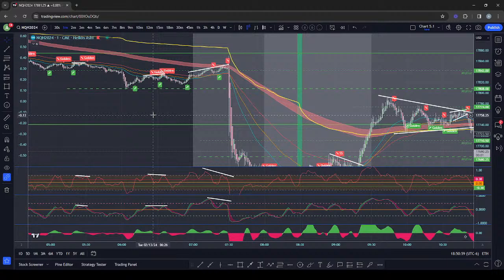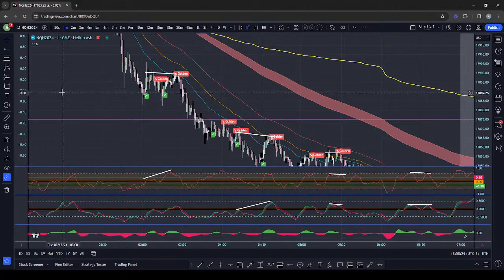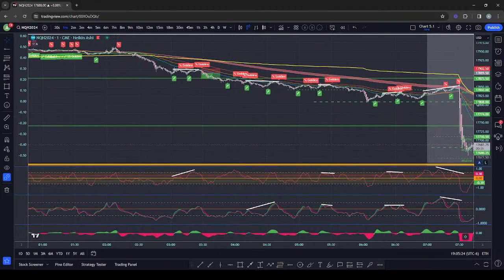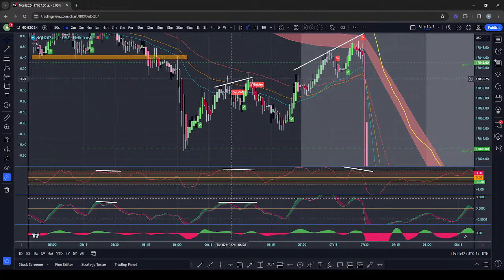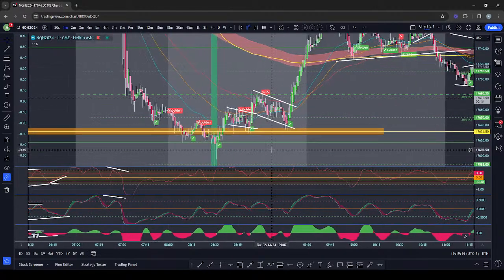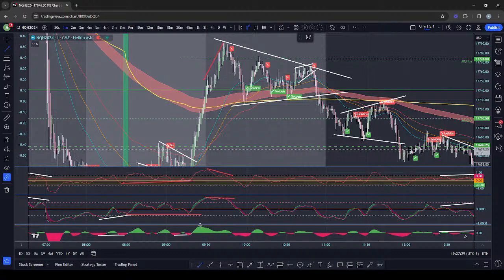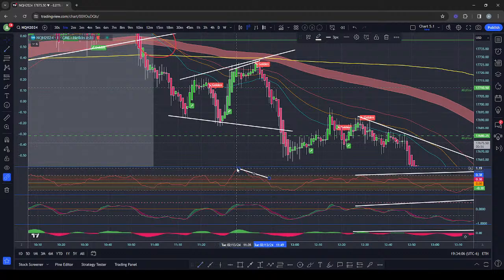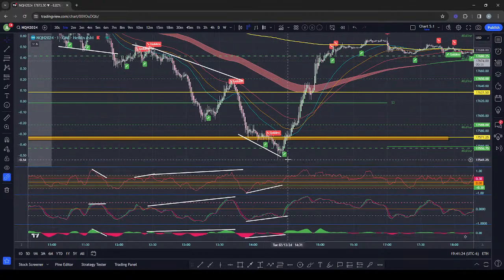Trading Oracle Live Stream w/ Andy 2-13-2024